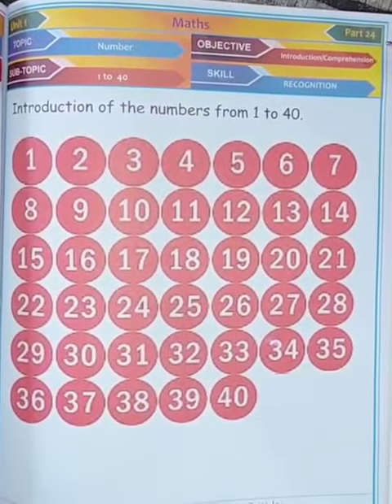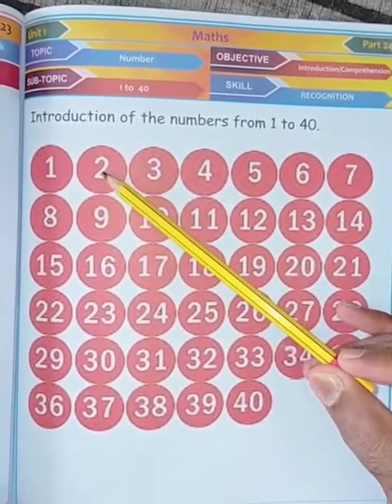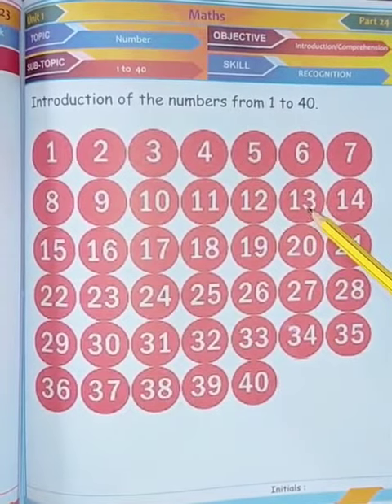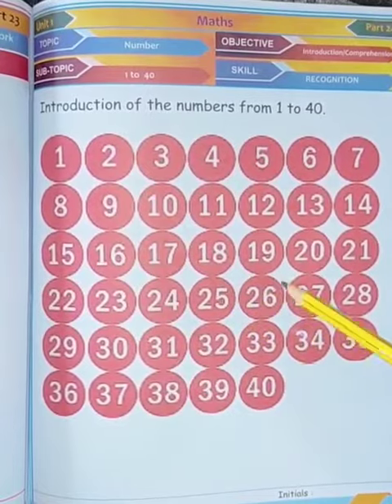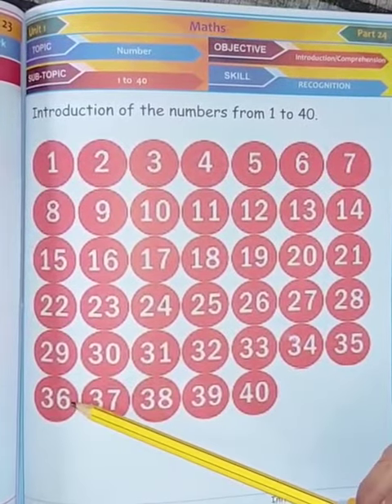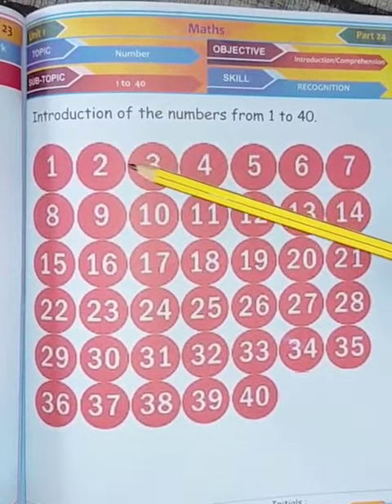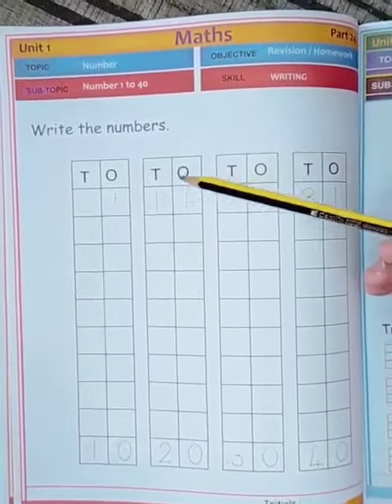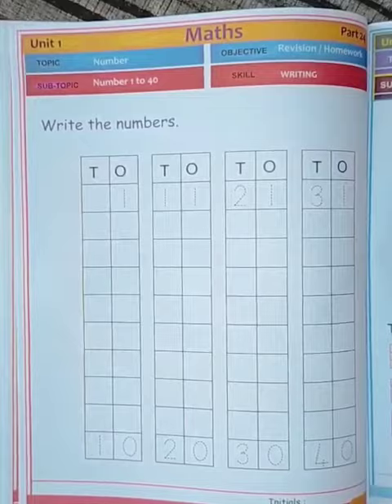1 to 40 numbers UKG